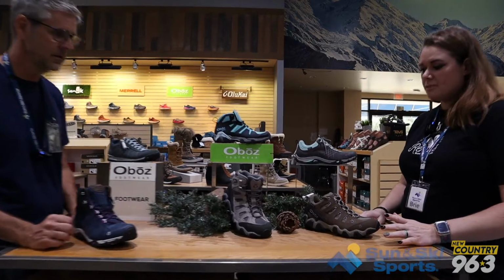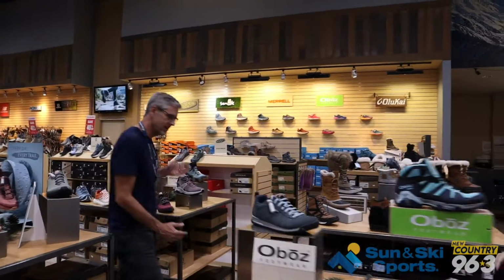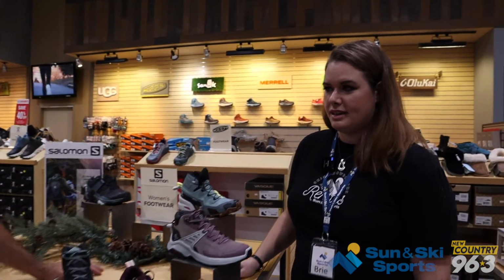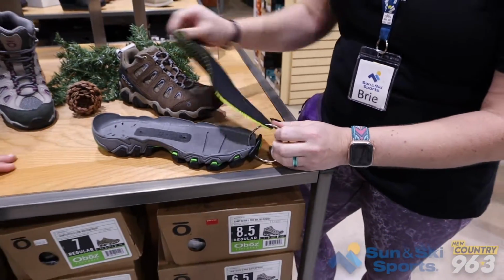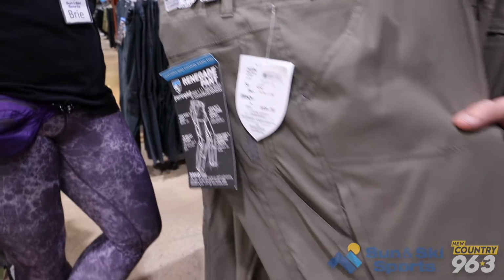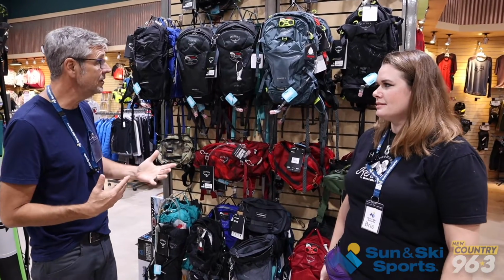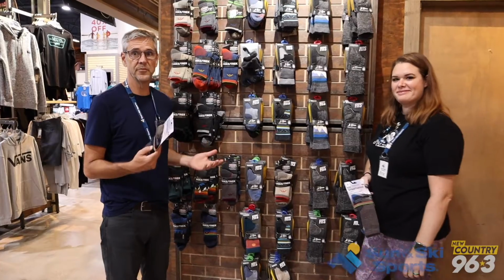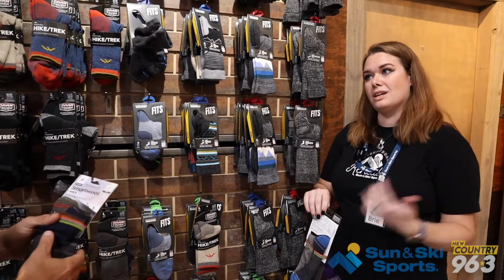It’s time to start planning a hiking adventure!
Hey it’s Hawkeye, fall is officially here! 🍂 I just love this time of year, it’s time to start planning a hiking adventure! Whether you’ll be roaming the mountains or nearby trails in the Texas Hill Country, pack-up with all the essentials for a great hike from Sun & Ski Sports. Madelyn and I are preparing for a hiking trip to the New England area, so I visited their Grapevine store to get the scoop on the latest hiking footwear, accessories, and apparel. Where’s your favorite place to go hiking? Stay adventurous D/FW, at Sun & Ski Sports! AdventuresForAll | sunandski.com